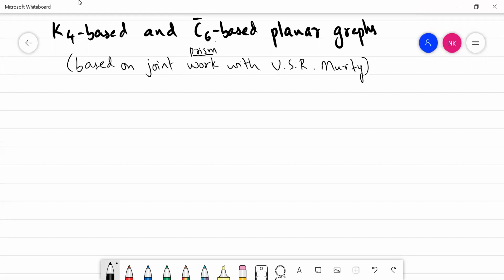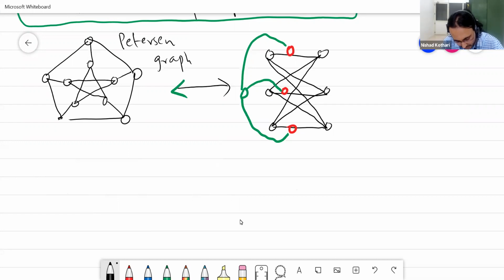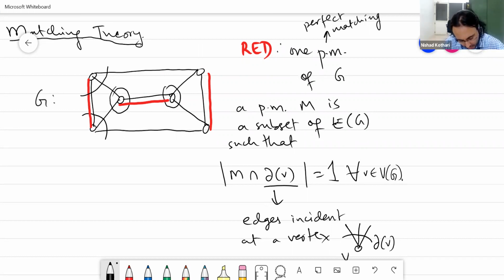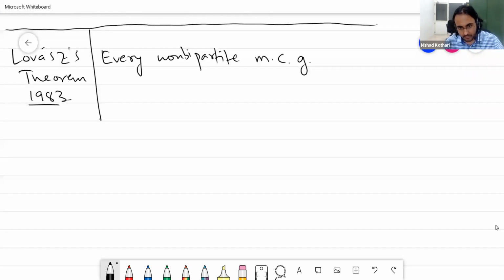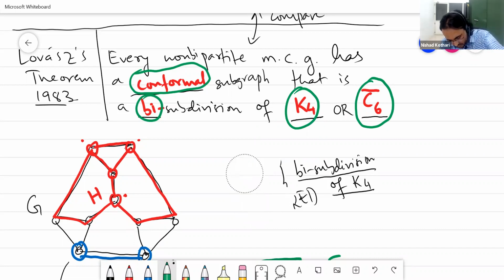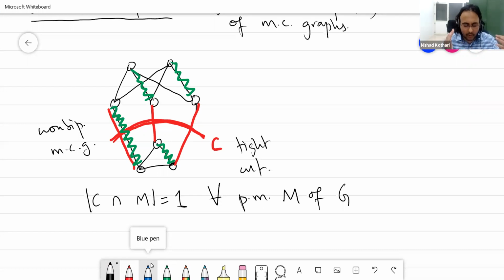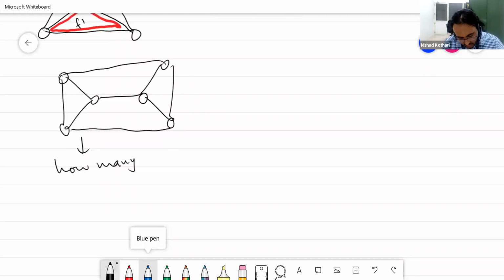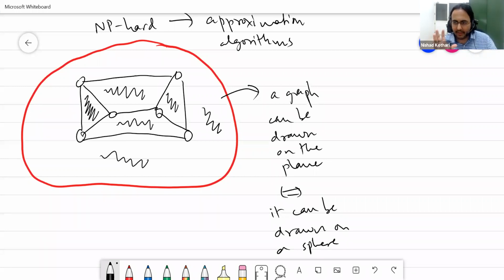Matching Theory: K4-based and C6-based Planar Graphs | Nishad Kothari